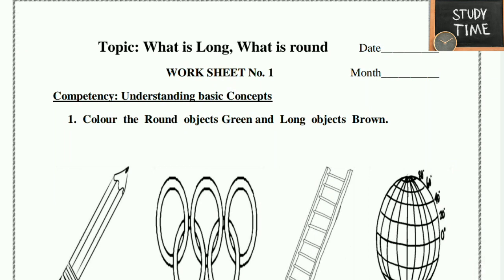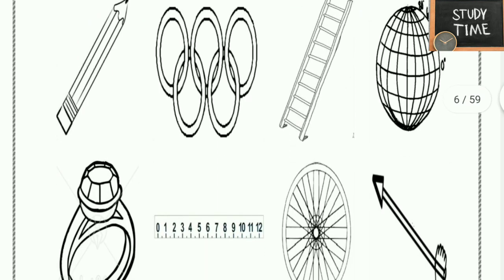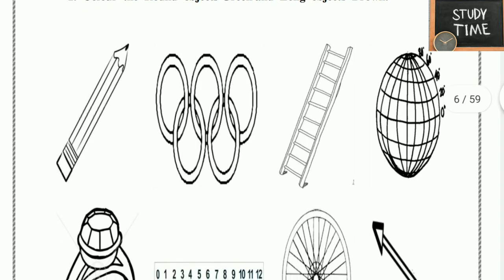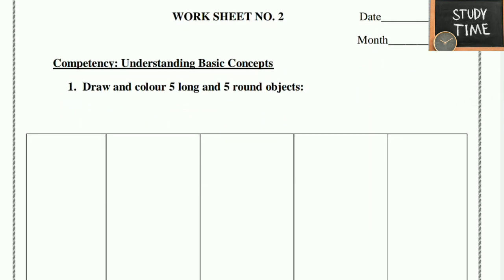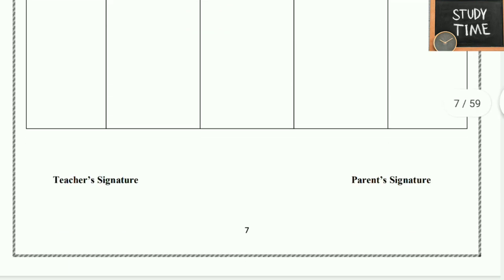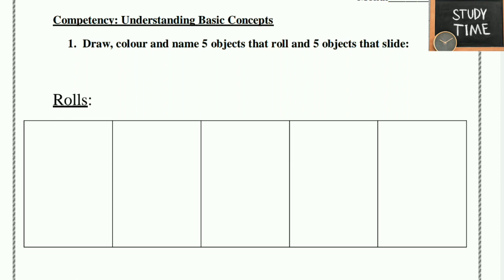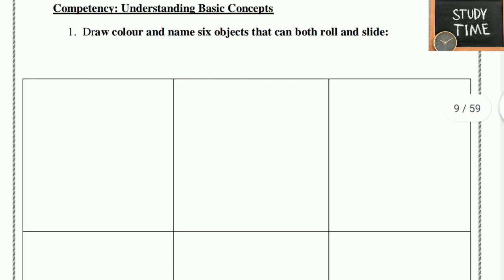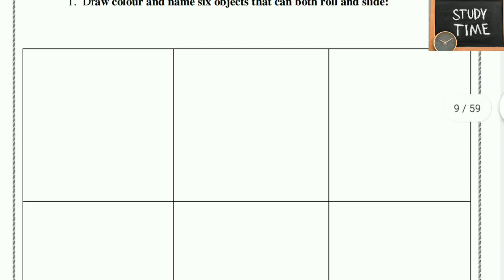studytime Class 2/Maths/Chapter 1 long and Short/ Worksheet with answers/NCERT/CBSE/KV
Class 2 Maths Chapter 1 long and Short worksheet
 in English explanation with solutions

Class 3 Model SA2 All subject question papers fully solved with solutions gost=PLqJ8JFU4PS9q20YqKM24J-IFjxYSKknZZ